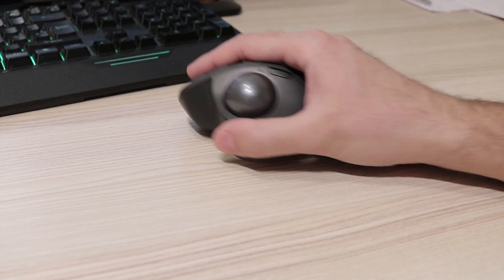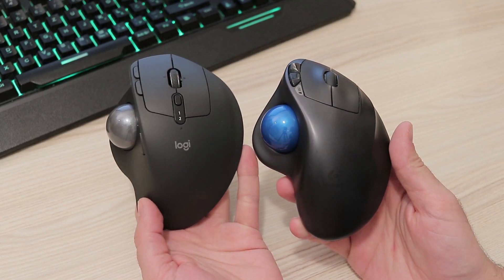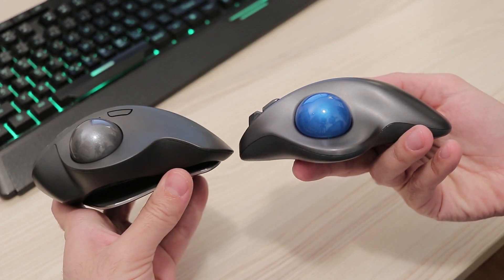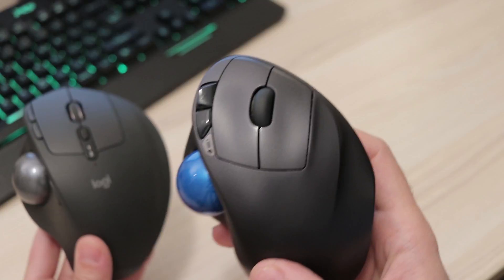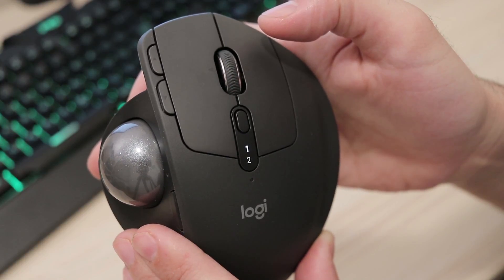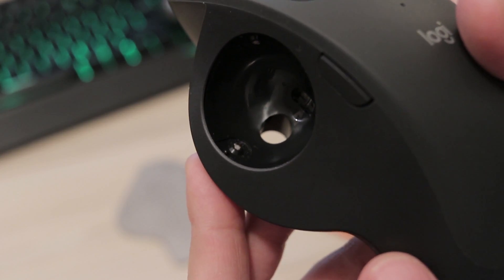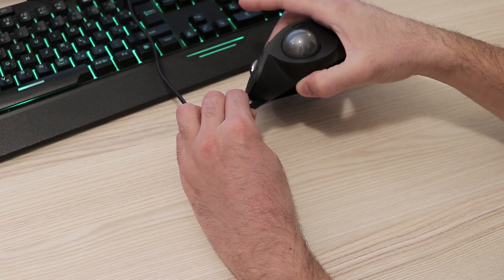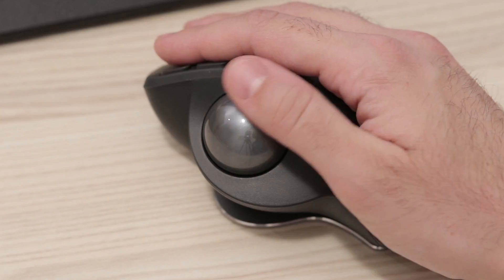Logitech MX Ergo vs M570 review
MX Ergo:
Amazon US
Amazon UK
Amazon DE

M570:
Amazon US
Amazon UK
Amazon DE